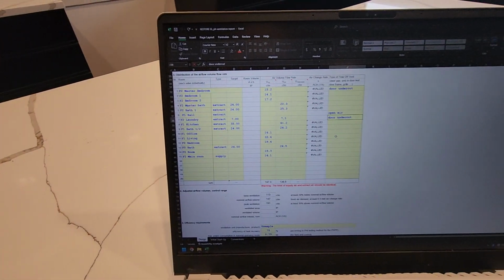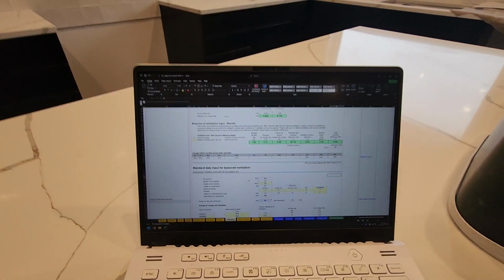Fire rebuilding to a Passive House: Fresh air edition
The Marshall Fire rebuilding of RESTORE Passive House 2 in nearing completion. This means we need to tune the fresh air ventilation system.

Get a sneak peak of the home and a quick how-to on balancing an Energy Recover Ventilator.